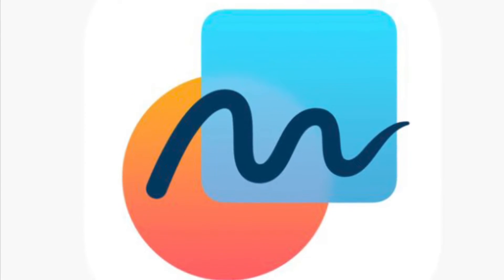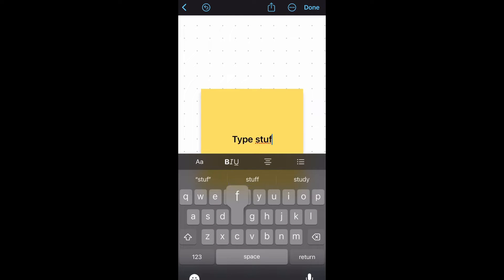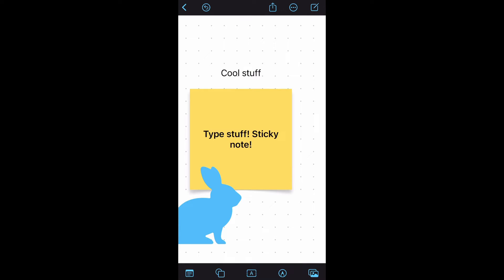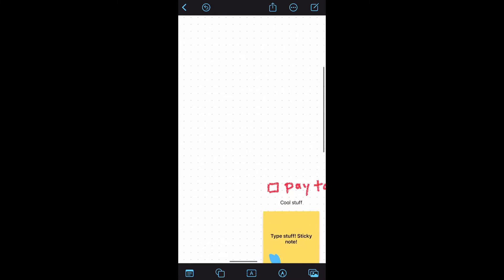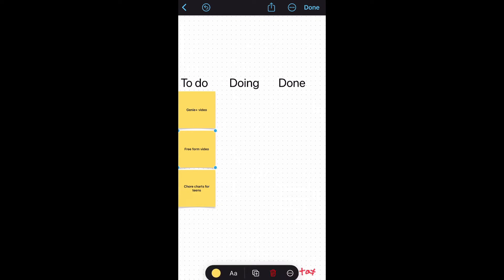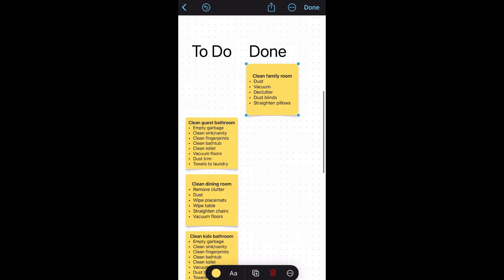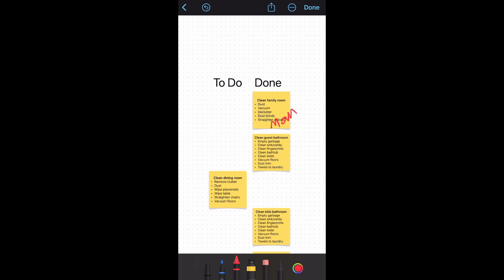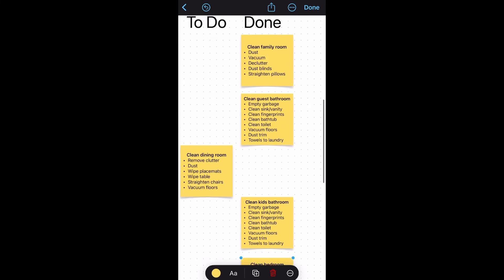Freeform 101: how to use the new Freeform app on your iPhone (and what is it?)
Freeform 101: how to use the new Freeform app on your iPhone - have you also noticed this new app that recently appeared on iPhones? I’ve been experimenting so that I could share some quick tips and an overview with you!

HAVE WE MET YET? My name is Sara. I’m a mom, a wife, and I work full-time. I love help and inspire others, and love to find easier and better ways of doing things. I look forward to learning from each other!